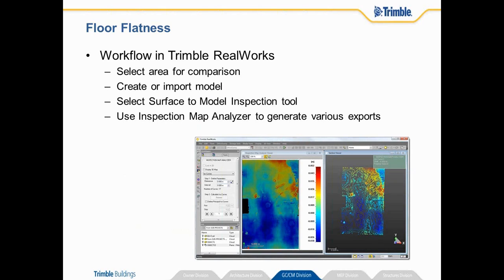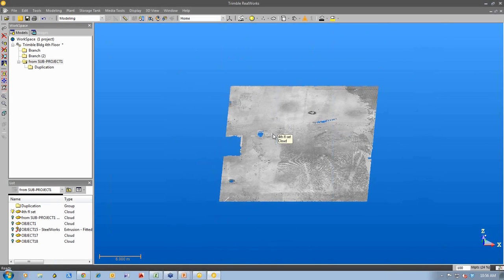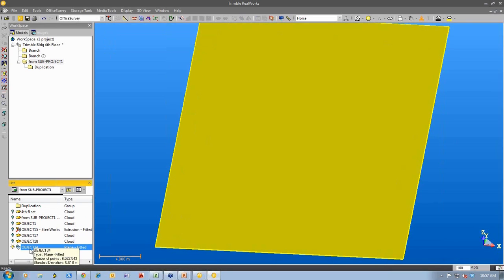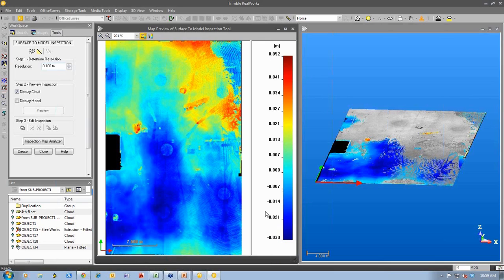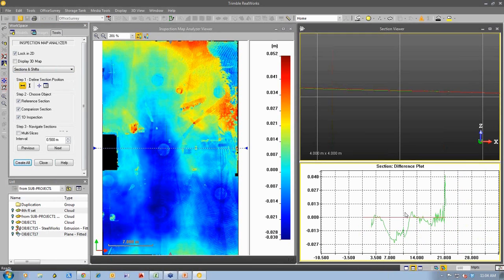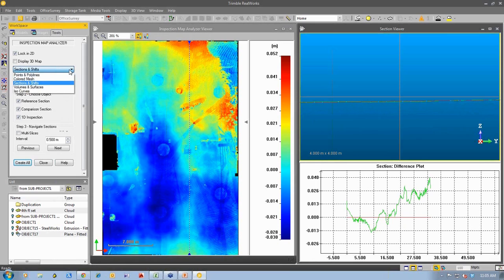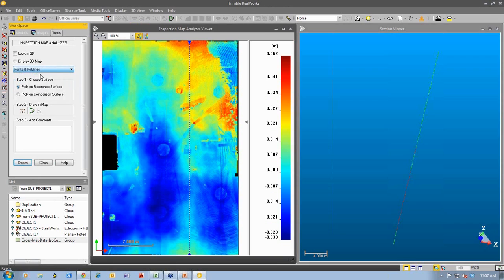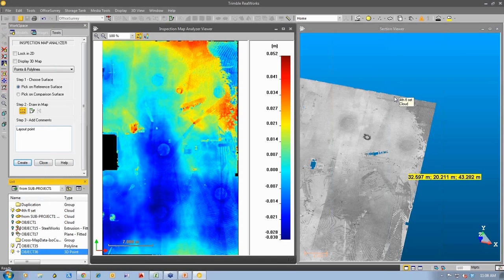Laser Scanning a Floor to Measure Flatness and Level with Trimble RealWorks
Today's computerized robotic picking systems in warehouses and distribution centers require racking and shelving to be perfectly square.  This means floors that are flat.  Not flat to the naked eye -- level and true.  And the same exactness applies to sports stadiums and arenas -- you name it.  To accommodate these precise requirements, we created a Flatness Routine for our Trimble RealWorks scanning software that allows contractors to view peaks and valleys in the concrete slab and make the required adjustments before interior framing.  This video illustrates how.

In Office Survey Mode we have two options: we can either compare a BIM model to the scan of our floor, or fit a horizontal plane to the scan of the floor.  Then using the Surface to Model Inspection Tool we can generate a 2D map to see the highs and lows of our floor.  We can also analyze the dips and ridges with the Sections and Shifts Tool or use the Differential Plot with an exaggerated scale to see our peaks and valleys.  The Isometric Curve feature creates a contour map of the floor for analysis.  We can then quickly see the Volume and Surface Comparison for a cut and fill.  We can also pick points for manual inspection and export those to our Trimble Robotic Station and shoot those on the floor to locate the exact spots to grind down or fill.

We can also use this tool set to measure walls for verticality! For more best practices in laser scanning, please review this Fridays with Trimble webinar